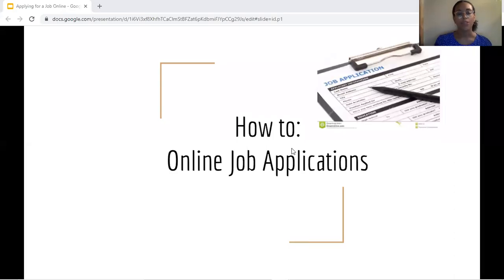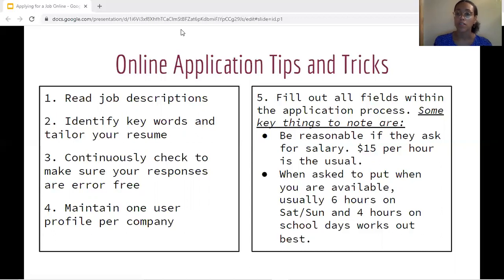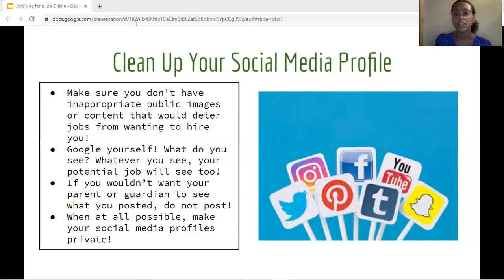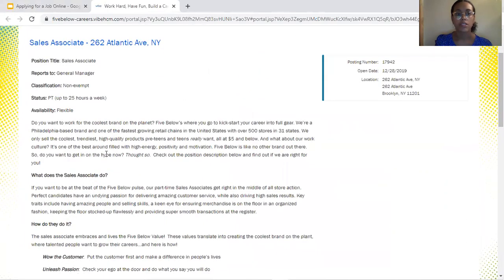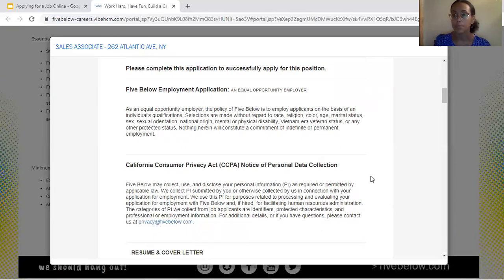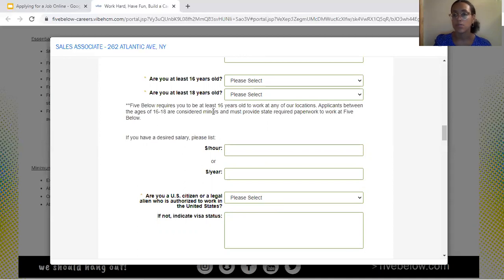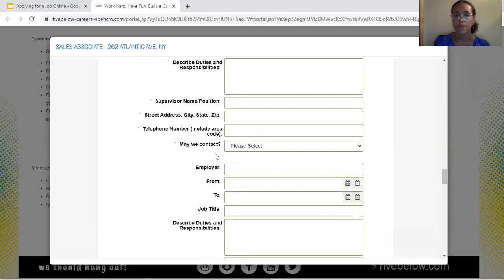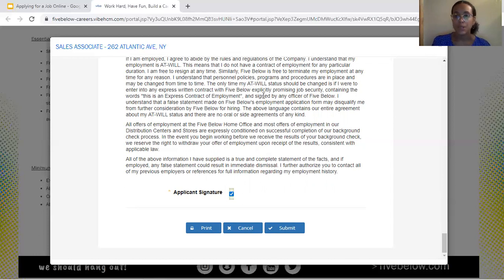CYD Presents: Applying to Jobs Online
Comprehensive Youth Development partners with NYC public high schools to prepare young adults, ages 14- 24, to secure a successful future for themselves and their families. Through this partnership, our students develop the capability to graduate from high school and make informed decisions on higher education and careers.